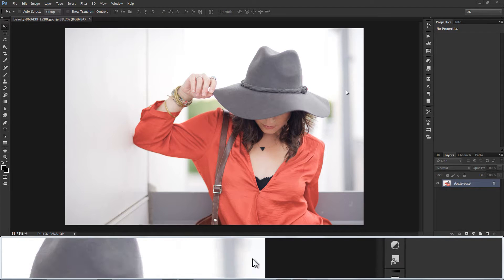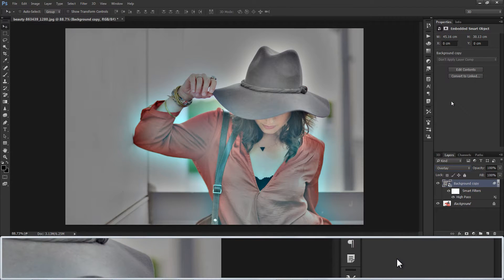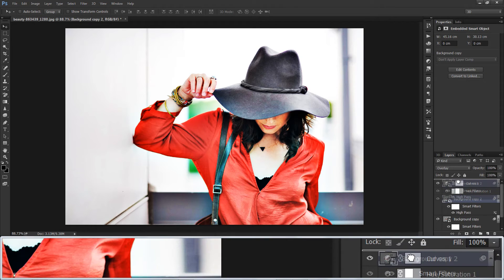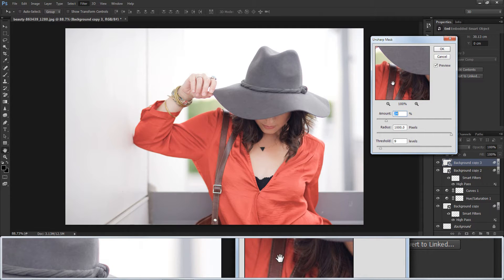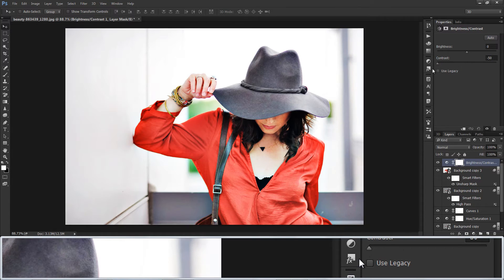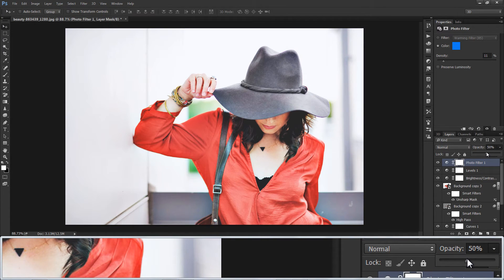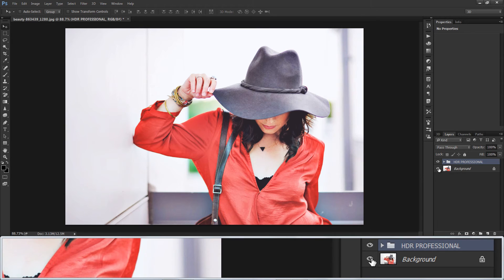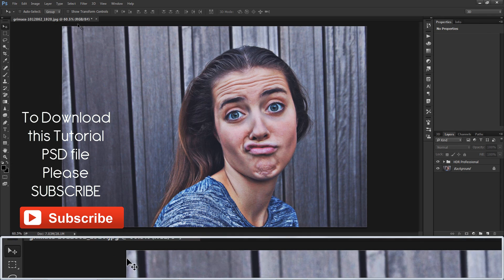Photoshop Tutorial: Dramatic HDR Effect [Photoshopdesire.com]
Photoshop Tutorial : How to create HDR effect for fashion portraits in photoshop.
with this Super HDR effect tutorial get highly detailed fashionable from your photos like a pro. This process is totally different and unique. Unlike any techniques you may have used, this amazing HDR effects identifies every invisible detail and bring them to life. Your portrait and other digital art will standout.

Softwares Used:
Camtasia Studio

This video tutorial is also related to Queries Below mentioned:
Creating an HDR-like Image From a Single RAW File in photoshop
Lightroom Tutorial: HDR Look with a Single Image
Create an HDR from a Single Image
Get the HDR Look on a Single Image in Camera Raw
How to Create an HDR Image From a Single Raw File in Photoshop
Photoshop HDR: How to Create High Dynamic Range Images
hdr effect photoshop tutorial
How To Take Stunning HDR iPhone Photos
Creating an HDR effect from a single RAW image
HDR Photography | High Dynamic Range Photography
How-To Use HDR Toning To Simulate a HDR Image Effect
HDR looking effect with only 1 photo
Adding the HDR Effect to Your Images
High Dynamic Range (HDR) Photography in Photoshop
Make HDR images in Adobe Photoshop
Quick HDR Effect Photoshop Tutorial
How to Add a HDR Effect to Your Images in Photoshop